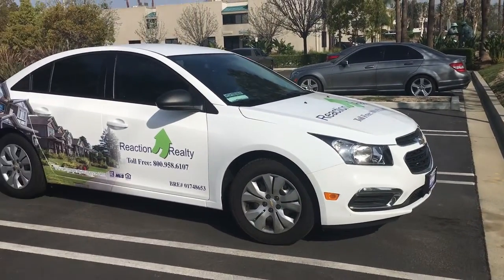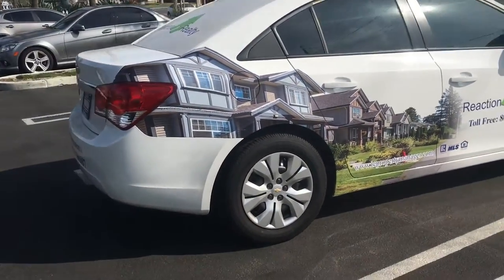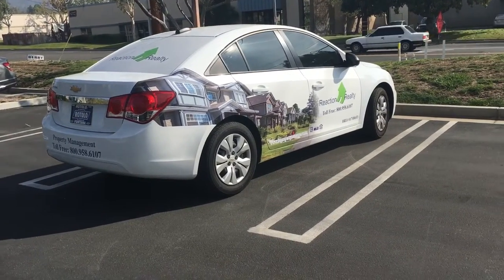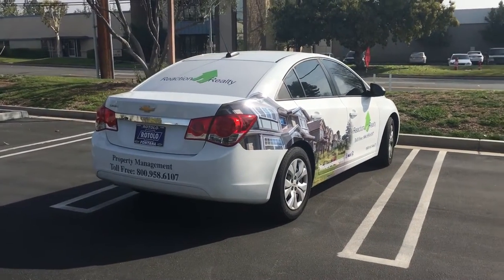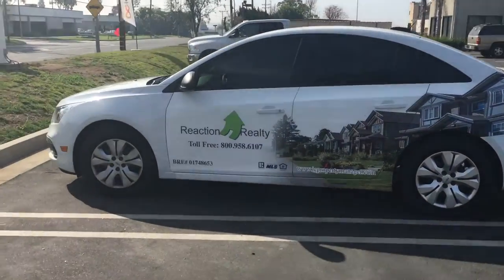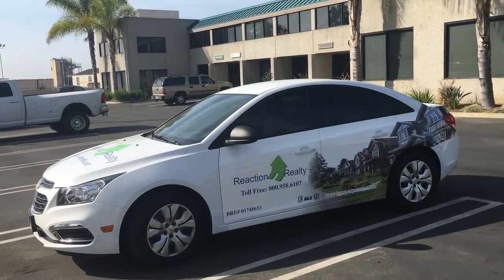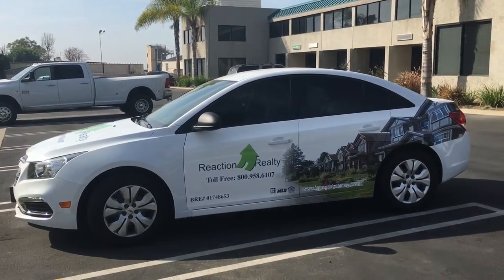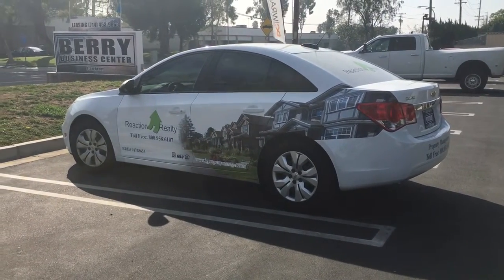Real estate car wrap/ property management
Partial wrap designed and installed for property management company.